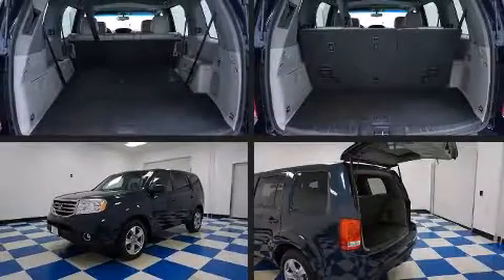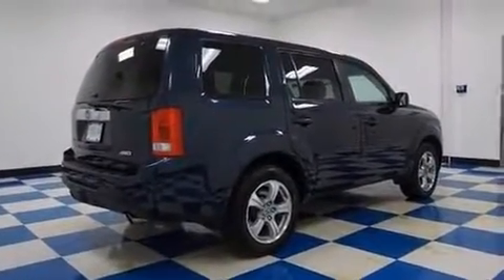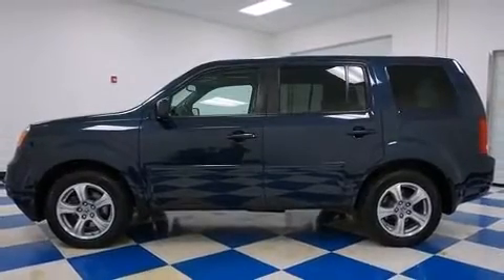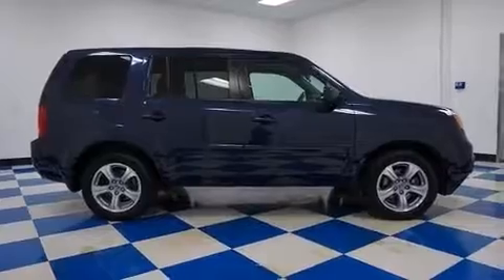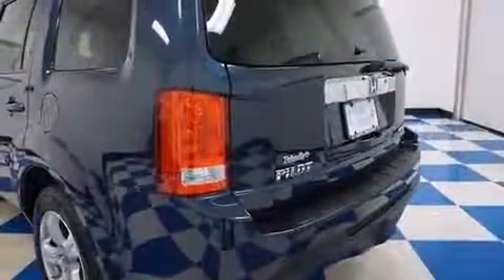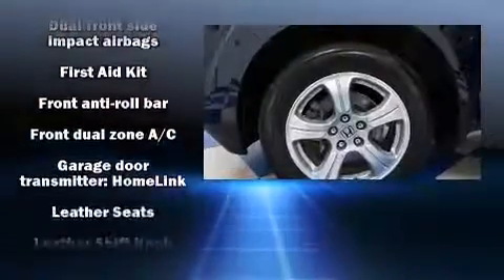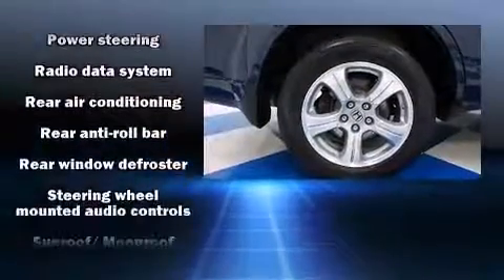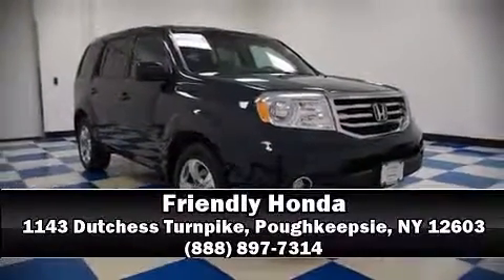2012 Honda Pilot EX-L 4WD in Poughkeepsie, NY 12603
Friendly Honda
1143 Dutchess Turnpike

Step into the 2012 Honda Pilot. With fewer than 45,000 miles on the odometer, this 4 door sport utility vehicle prioritizes comfort, safety and convenience. It features four-wheel drive capabilities, a durable automatic transmission, and a 3.5 liter 6 cylinder engine. It includes power seats, leather upholstery, front and rear reading lights, a built-in garage door transmitter, heated seats, power moon roof, cruise control, and power windows. Premium sound drives 7 speakers, providing you and your passengers a sensational audio experience. Honda ensures the safety and security of its passengers with equipment such as: dual front impact airbags, head curtain airbags, traction control, brake assist, anti-whiplash front head restraints, a security system, and 4 wheel disc brakes with ABS. For added security, dynamic Stability Control supplements the drivetrain. This vehicle has achieved Certified Pre-Owned status, by passing Honda's comprehensive certification process, including an exhaustive 150-point inspection! Our aim is to provide our customers with the best prices and service at all times. Stop by our dealership or give us a call for more information.